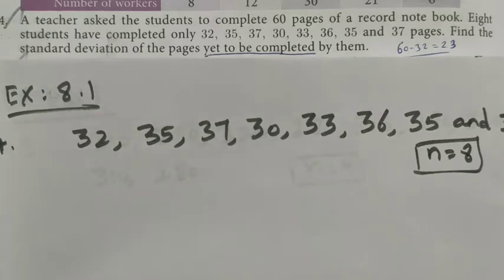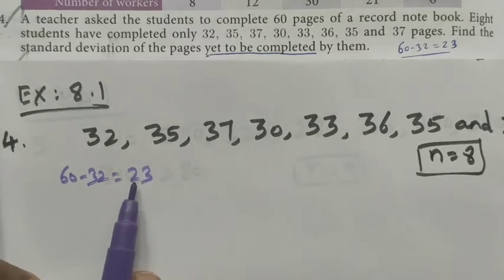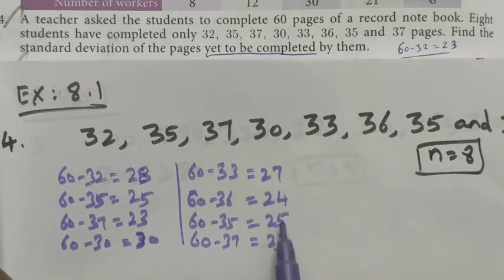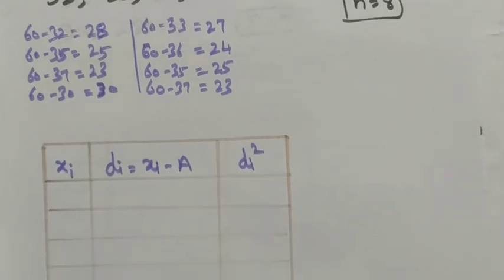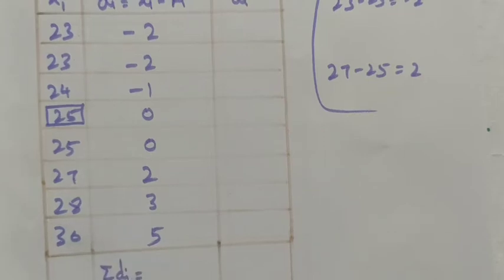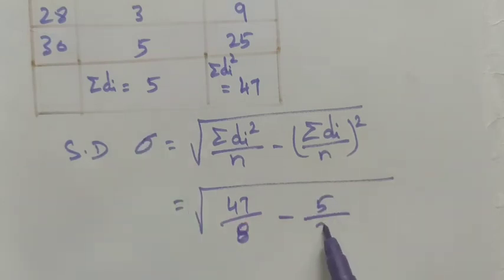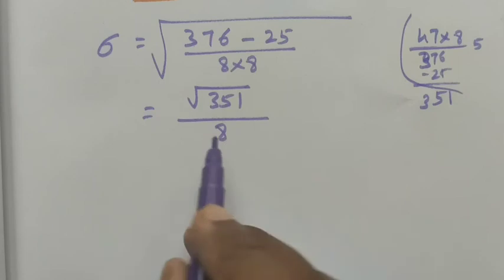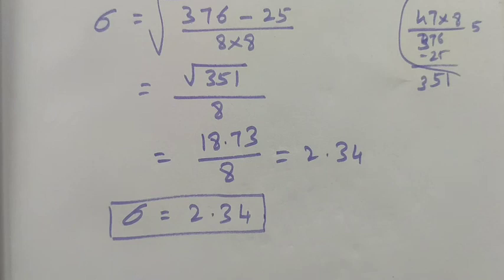TN Class-X Maths Chapter-8 EX: 8.1 Q.no: 4